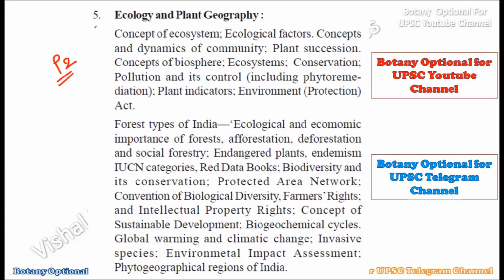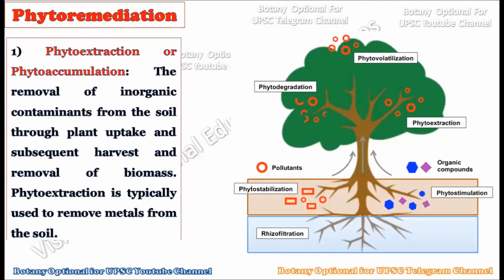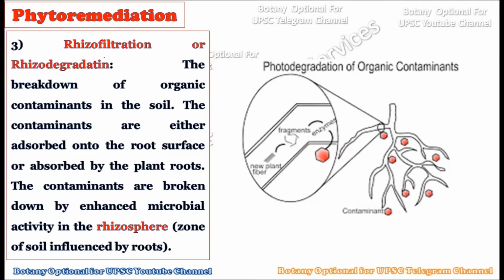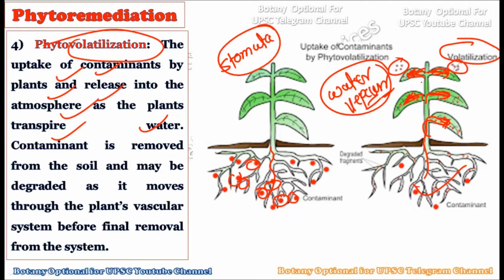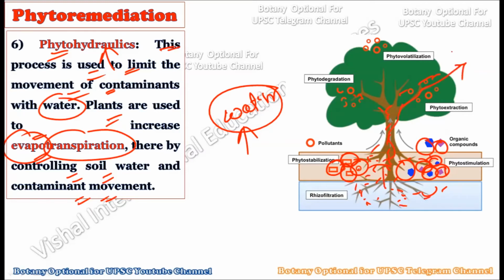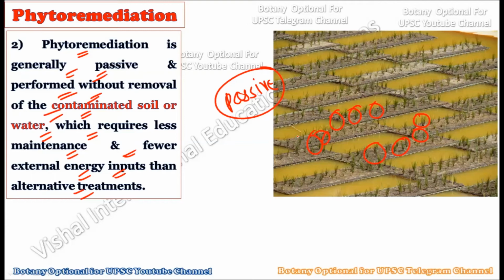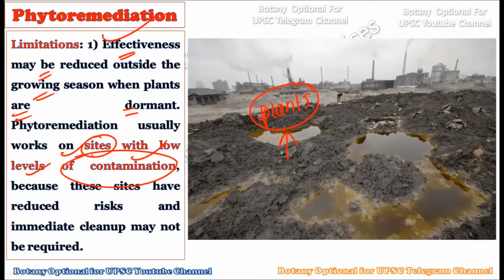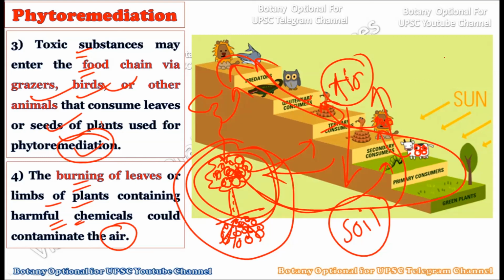Phytoremediation: Types: Advantages: Limitations: Botany Lectures By Dr. Pravin Ekade Botany Channel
Phytoremediation uses vegetation to contain, sequester, remove, or degrade inorganic & organic contaminants in soil, sediment, surface water & groundwater.

Phytoremediation - Botany optional lecture - Plant Science Video Lectures

1) Click on given link
2) Select Rs. 1599/- month plan.
3) Click on join
4) Make the payment

 _____________Thanking You______________

Ecology and Plant Geography: Paper 2: Chapter 5: Botany Optional for UPSC: Topic 1 – Concept of Ecosystem

Ecology and Plant Geography: Paper 2: Chapter 5: Botany Optional for UPSC: Topic 2 – Abiotic Factors

Ecology and Plant Geography: Paper 2: Chapter 5: Botany Optional for UPSC: Topic 3A – Concept and Dynamics of Community

Botany Optional for UPSC: Paper 2: Chapter 5: Ecology and Plant Geography: Topic 3F – Parasitism in Plants

Botany Optional for UPSC: Paper 2: Chapter 5: Ecology and Plant Geography: Topic 3G – Predation and Chemical Defence in Plants

Botany Optional for UPSC: Paper 2: Chapter 5: Ecology and Plant Geography: Topic 3H – Keystone Species

Botany Optional for UPSC: Paper 2: Chapter 5: Ecology and Plant Geography: Topic 3I – Ecotone and Edge Effect